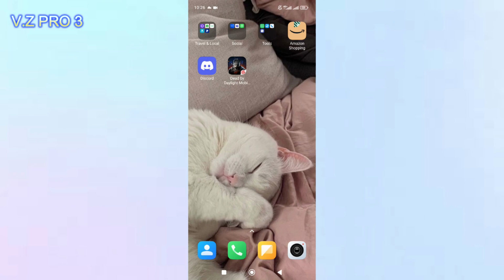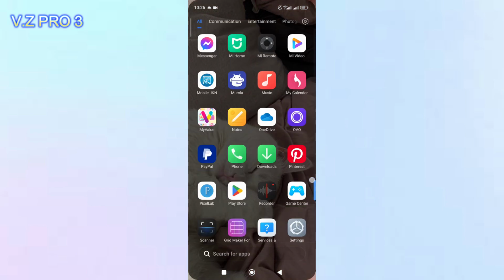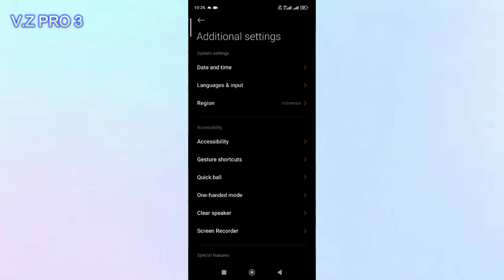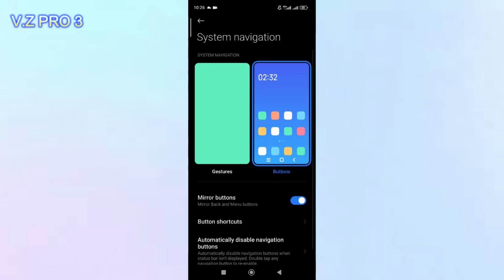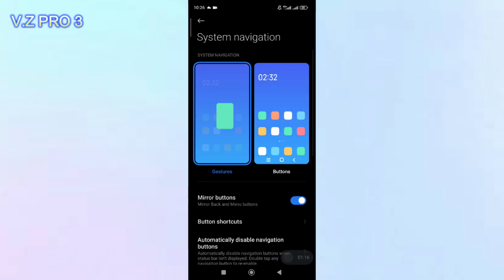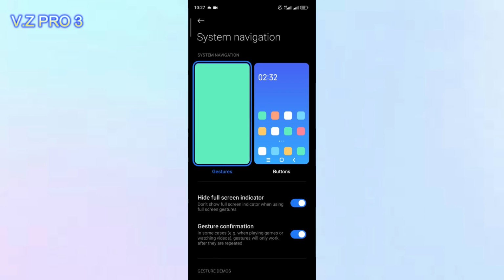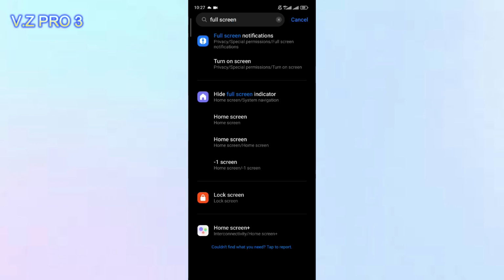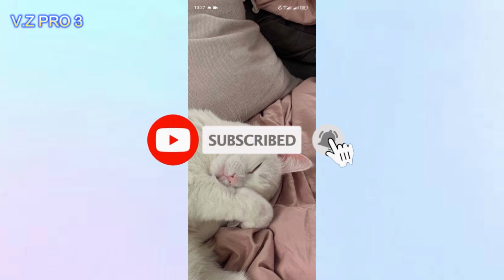How to Enable Full Screen on Android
we are going to learn how to enable full screen in Android Studio. Like if we are especially viewing an image then we want to view that on full screen. Here what we are going to implement is that we are basically hiding the navigation, status bar, and enabling the full-screen mode. We are going to discuss 4 different methods for doing this task.